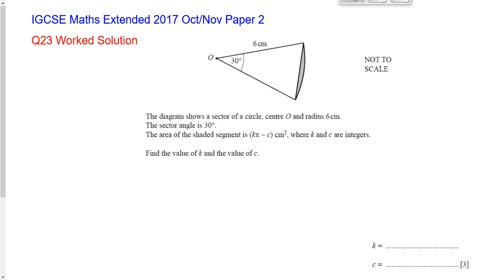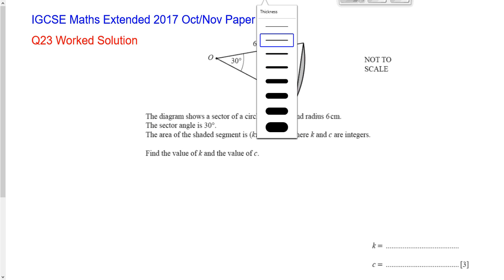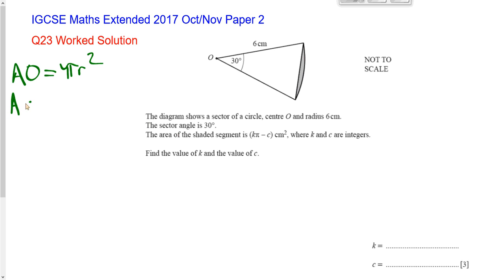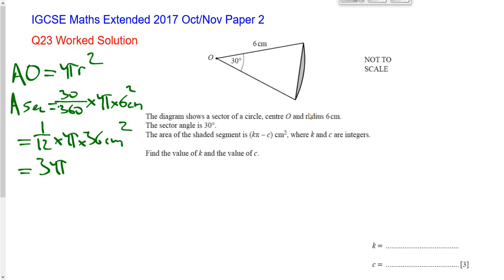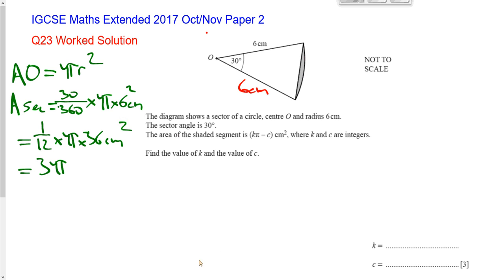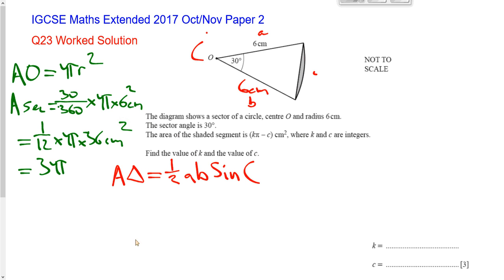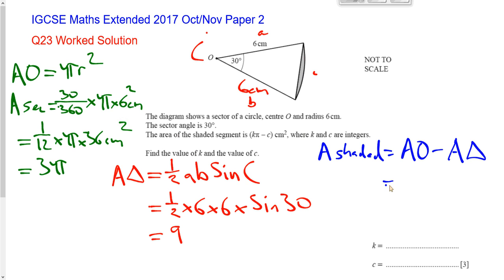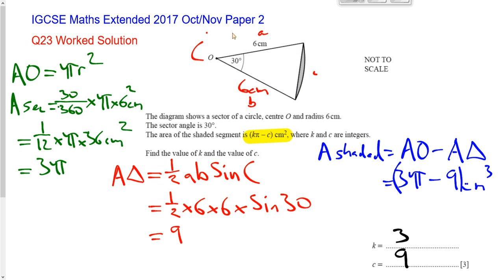Q23 Paper 2 IGCSE Extended 2017 Oct Nov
Who requested this video??